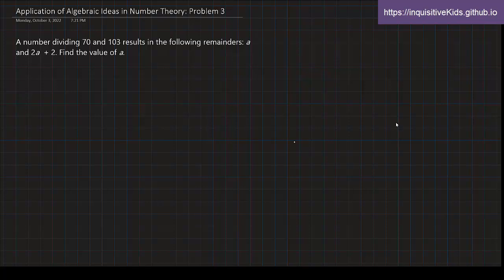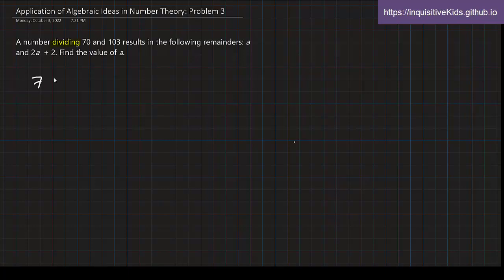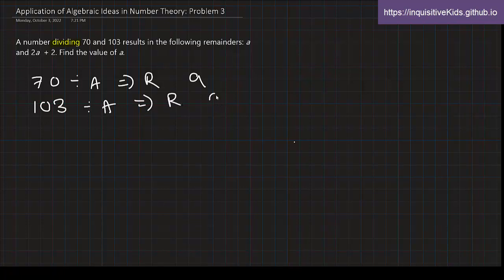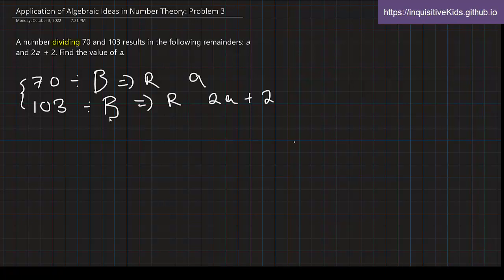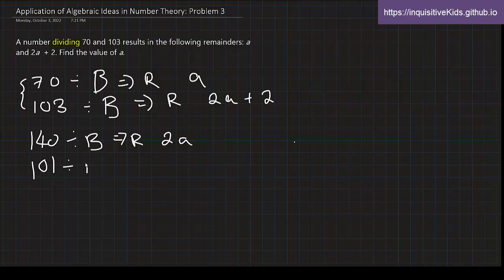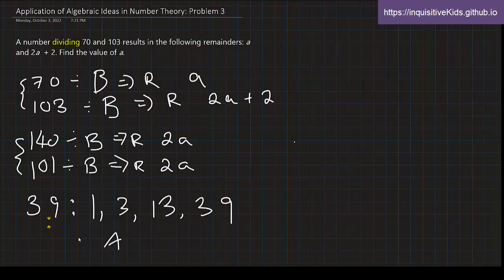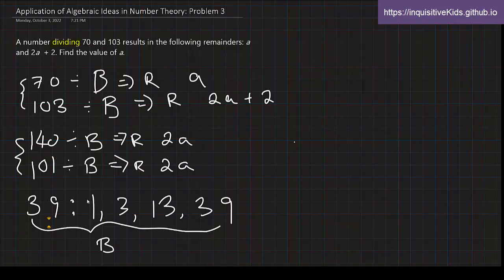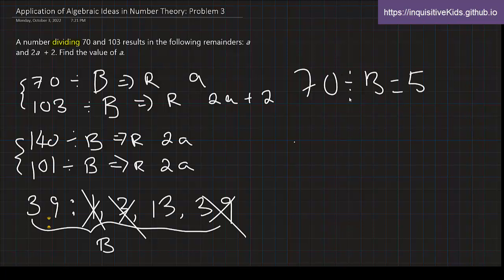6th Grade Application of Algebraic Ideas in Number Theory: Problem 3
Problem: A number dividing 70 and 103 results in the following remainders: a and 2a  + 2. Find the value of a.

Key: Change and shift equations so that the remainders are eliminated